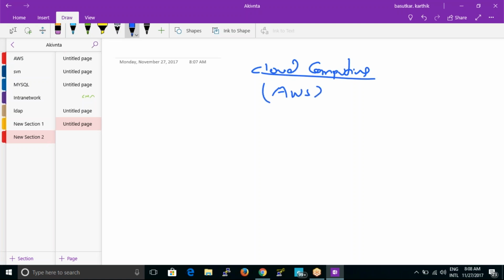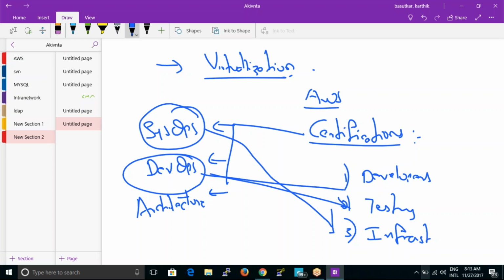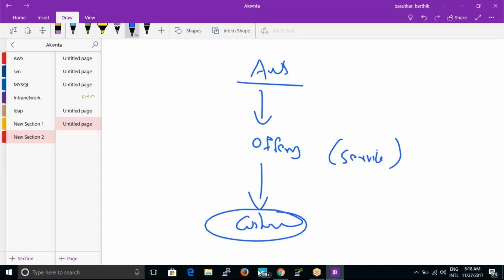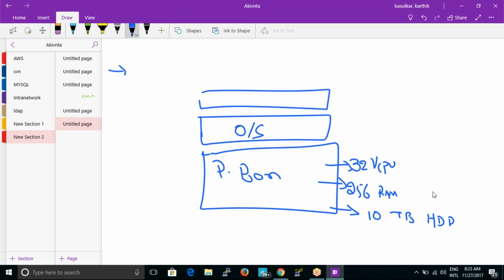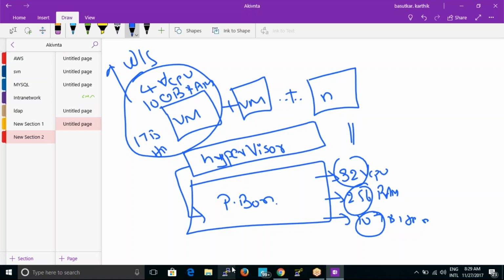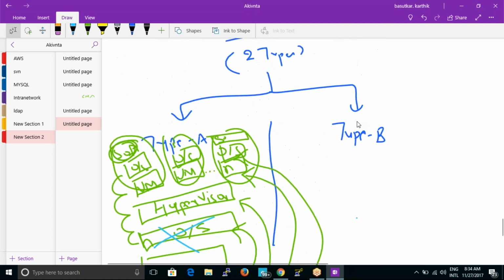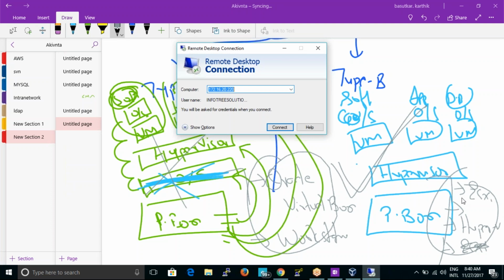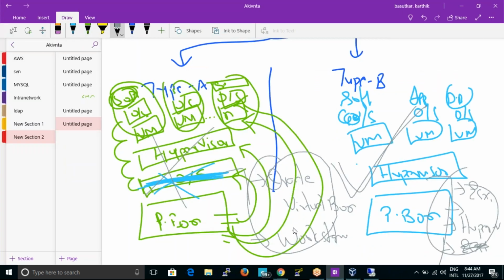AWS 13 DAY 1 INTRODUCTION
AWS INTRODUCTION CLASS - AWS CERTIFICATION , AWS CLOUD COMPUTING SAAS PAAS IAAS MODELS EXPLAINED